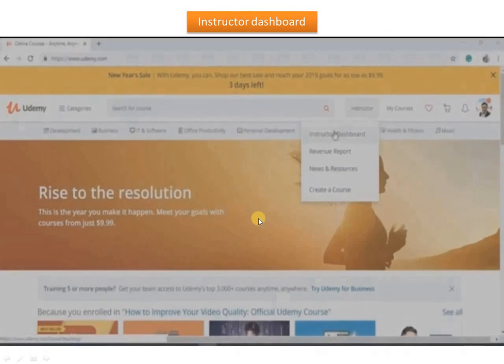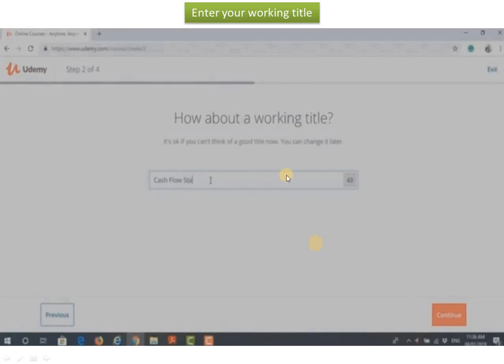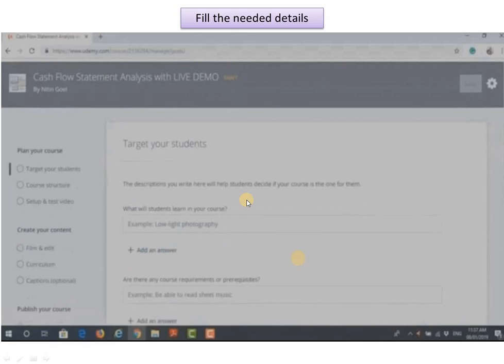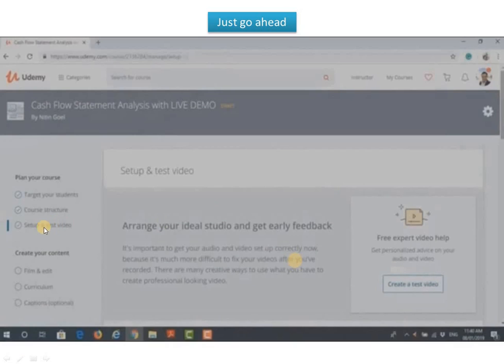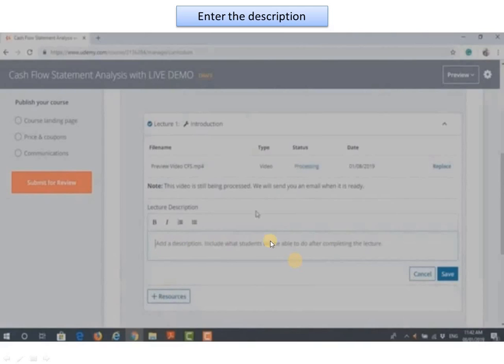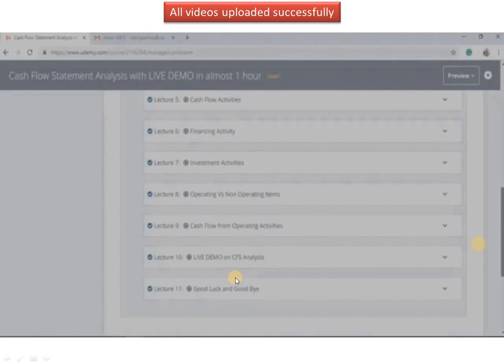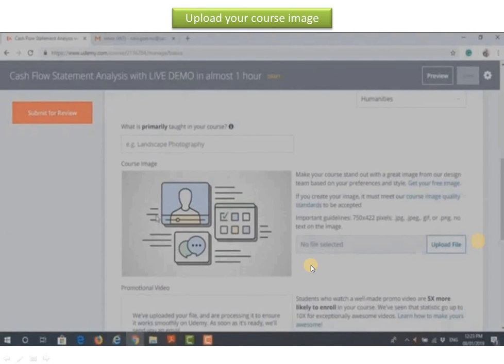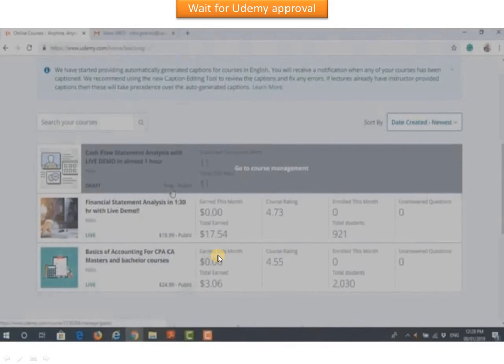How to sell courses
Learn how to start making money online by uploading your course to Udemy. Are You Interested In Becoming An Instructor On Udemy And Learning The Step By Step Method To Creating Online Courses That Are Guaranteed To Sell?